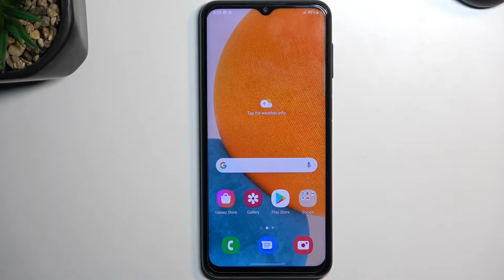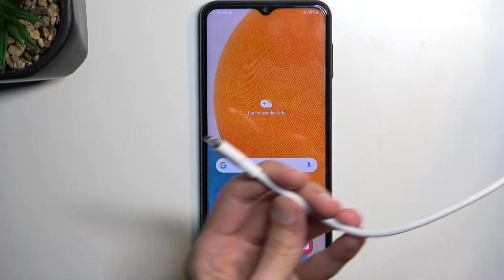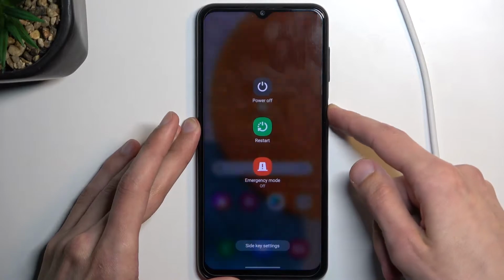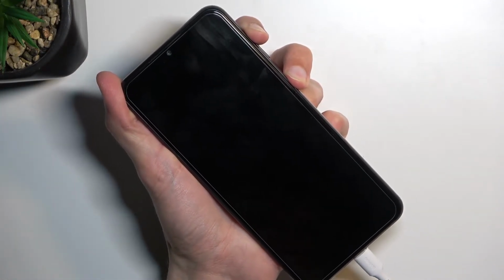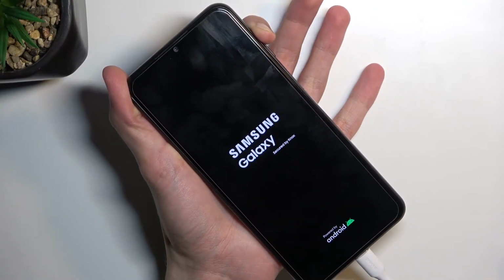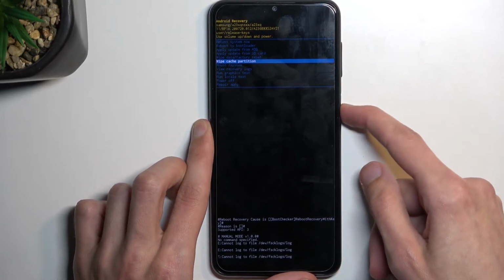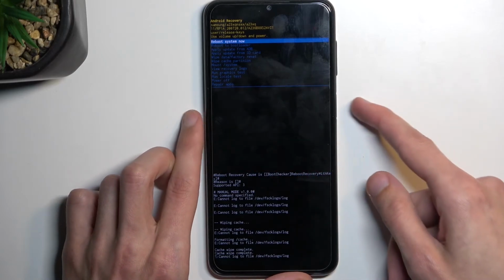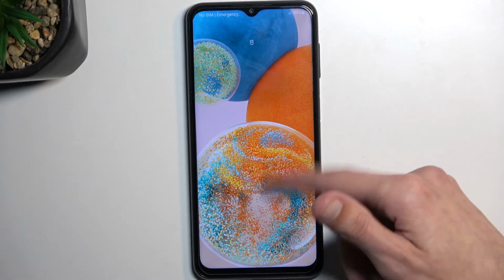How to Wipe Cache in SAMSUNG Galaxy A23 – Clear Cache Partition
Hi there! Have you ever been wondering how you can Wipe Cache of your SAMSUNG Galaxy A23? In today's video we're going to show you how you can wipe cache partition of your SAMSUNG Galaxy A23 just in a couple of simple steps. By performing this operation you can clear storage of your SAMSUNG Galaxy A23 and slightly speed it up too. So if you wish to learn how you can wipe cache from SAMSUNG Galaxy A23, all you need to do is just watch this short video to the end, follow the instructions provided by our specialist and try to perform this operation yourself on your SAMSUNG Galaxy A23.